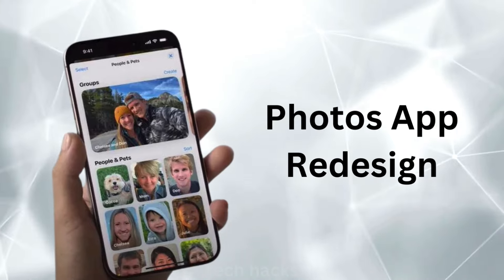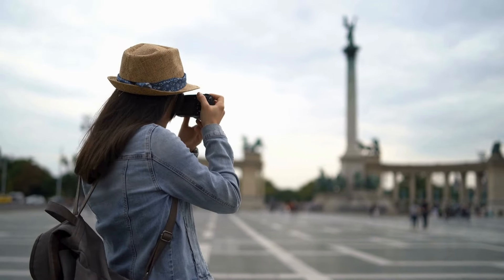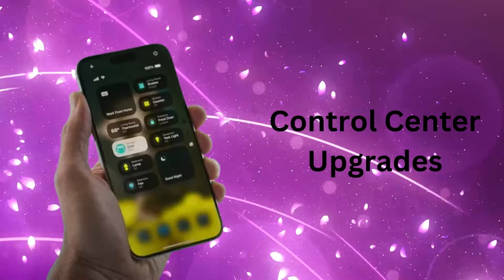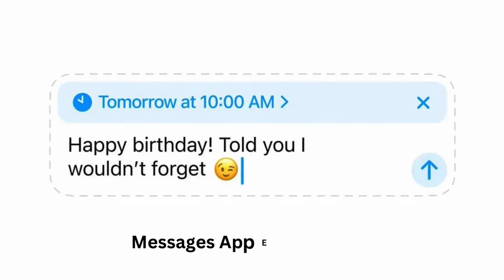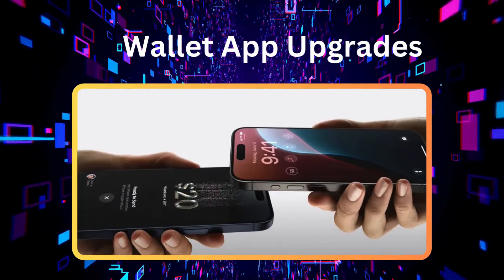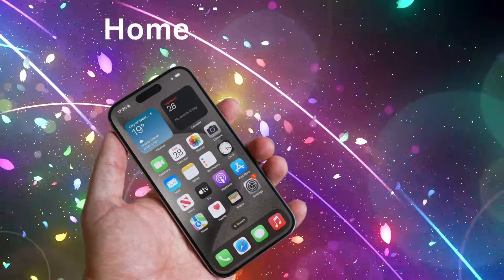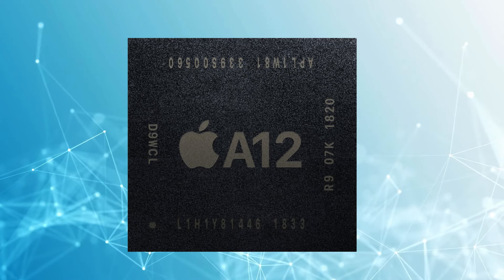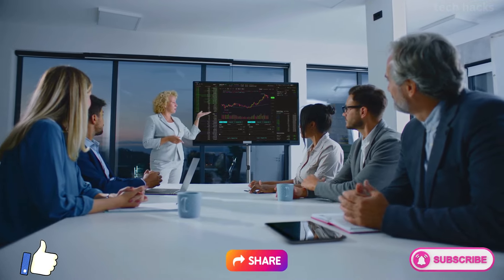iPhone 16 Pro - iOS 18 - Everything We Know ?? 😐😐